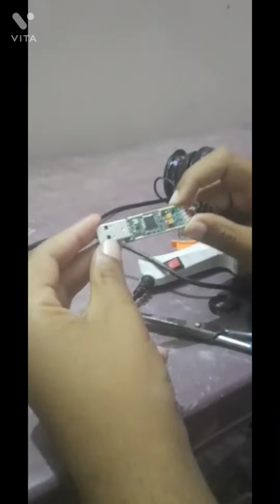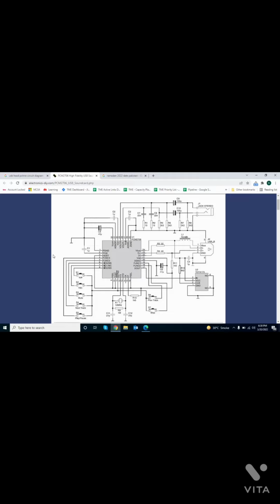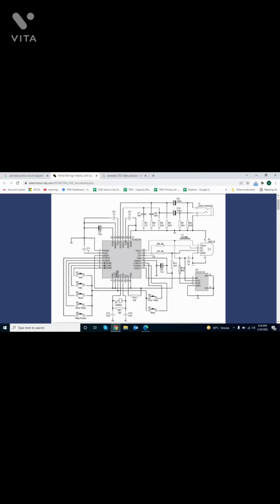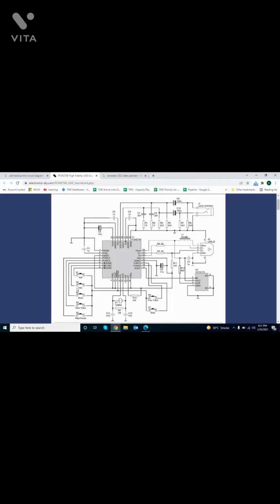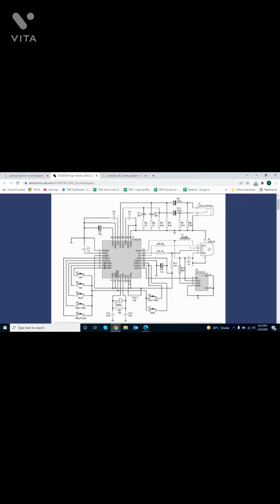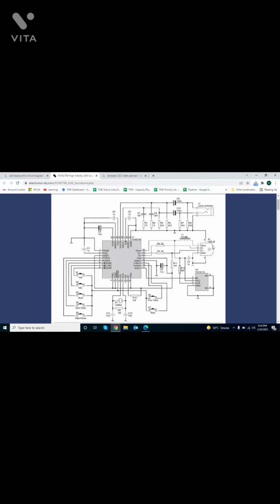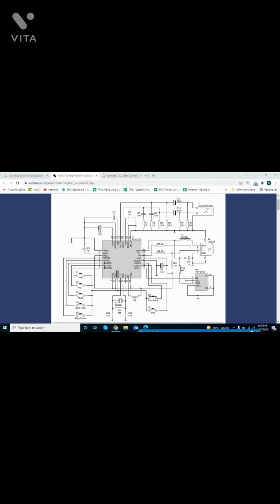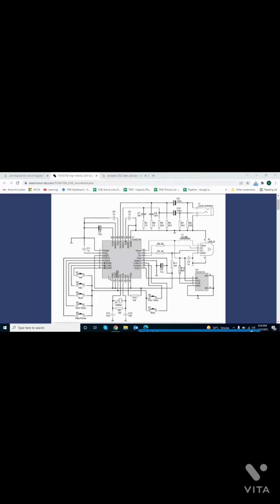what's inside logo usb headphone with reverse engineering